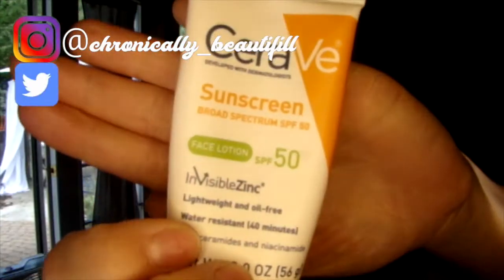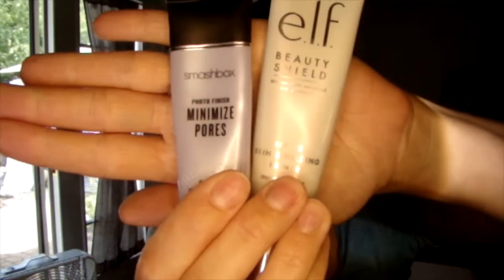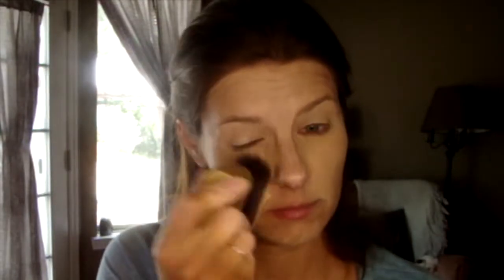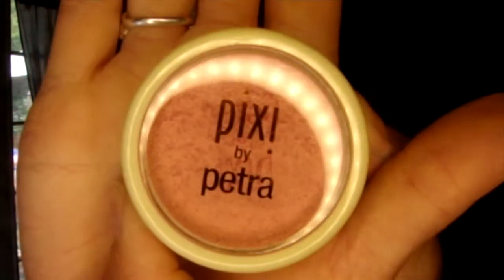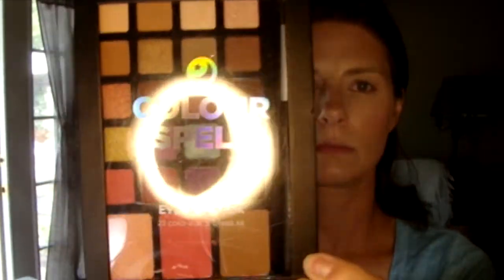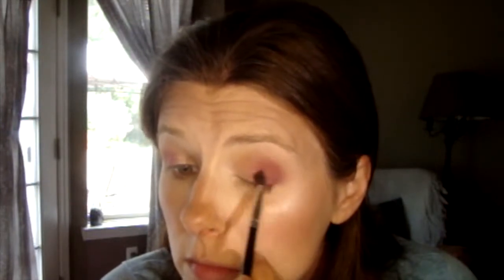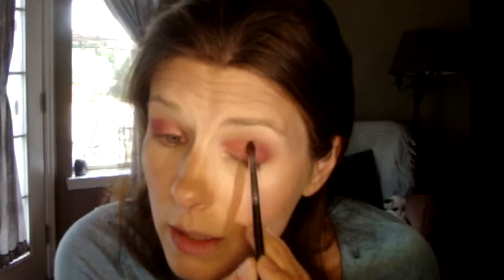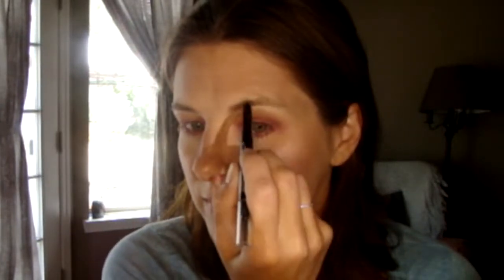Wake Up & Makeup! | Pink Smokey Eye | Colour Spell by Profusion | Smashbox Primer Dupe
Hi Guys!

Its time to wake up and makeup!  Check out how I use the Colour Spell 23 color eye and cheek kit, the Maybelline Master Bronze Palette, Lorac Porefection Concealor, a great dupe for the Smashbox Pore Reducing Primer, and more!  This quick look will also show you how to fix foundation that is too light!

Items Used:

-Colour Spell 23 Color Eye and Cheek Kit (find at TJ MAxx or Marshalls)

S N A P C H A T - @annemhouston

Thank you all so much for being a part of my Youtube family! I'm working hard and trying to have fun and bring you useful, or at least entertaining content! Keep coming back, and TAKE CARE OF YOU!

Who is Chroncially Beautif-ILL?

Hi!  I'm Anne, and I'm trying to live my best life, even though I usually don't feel like it!  I suffer from multiple chronic illnesses, including Hashimoto's Disease, Hypothyroidism, Chronic Fatigue Syndrome, Irritable Bowel Syndrome, Chronic Migraines, and more! :-(  I am blessed enough to be functional, and I work full time as a teacher.  My goal for this channel is to educate, inspire, and have fun! I believe that everyone can be beautiful, inside and out, no matter what you might be dealing with!